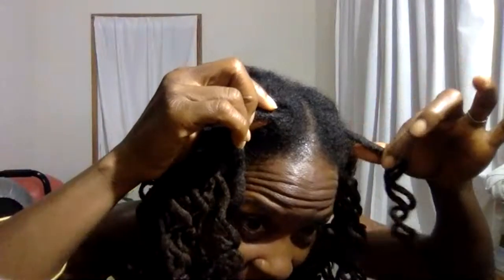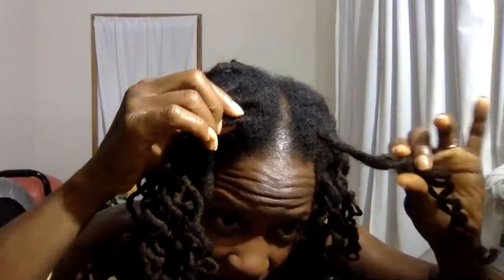🍉🥦👩🏿‍🌾👩🏿‍🍳5 Reasons to SemiFReeform Fine Natural Afro Hair | Fine Locs Curls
Get my book: WHOLE LIVING FOODS IN THE HOOD PART ONE - WITH MENUS TO FIT YOUR BUDGET  Join me in the journey to a lifestyle of whole living unprocessed plants foods and creating a personal movement practice.  Mother. Chef. Personal Trainer. Gardener.  Adult acne cleared with food!
I love food and I love to dance and move! I am a mother who has enjoyed preparing my own food at home for years, though I also used to frequent eating out and enjoying the foods of all ethnicities and hunting for ingredients throughout New York City, and while traveling for several years as a flight attendant. I really enjoyed dining out for years at ethnic restaurants, and

Though I had been juicing and eating increasingly more fruits and vegetables for several decades,  I still experienced horrible adult acne! I eventually went to Culinary School to combine my holistic nutrition education with some techniques to make my food really pretty and appealing to my Caribbean and Soul Food folks as well to make eating healthy attractive to my personal training clients.

It took me years to figure out that is was all the processed “health junk” that I was eating, poor sleep and stress fueling the acne.  Everyone from all walks of life can benefit from consuming whole living unprocessed plant based nutrition.  You can take it as far as you would like to go.

I have found preparing living foods to be a lot of creative fun, satisfying, as well as clearing up my skin. It is a relief to not have worry about dieting.

Get my Ebooks📚 if you are curious to find out what was the shift in my thinking 🧠that gave me the clarity to go from junk food🍕🍩 junkie to someone who you couldn’t pay to eat junk  AND how I used the fresh food🥗🍉🥦🥑🥒 that I was eating on my hair and skin instead of chemical and processed products from the store!

📲INSTAGRAM: BodyCulinary Follow me to see my Fine 4C SemiFree Form Loc Journey and garden updates

My Webstore for my EBooks📚 and private one on one coaching by me:

👉🏾🎁"WHOLE LIVING FOODS IN THE HOOD PART 1 - WITH MENUS TO FIT YOUR BUDGET"

👉🏾📚"NATURAL BEAUTY NO PRODUCTS” - LOVE YOUR OWN HAIR AND SKIN (CRUELTY-FREE VEGAN)

💻 You can make healthy eating and developing a personal movement practice aka exercise a lifestyle that you love and look forward to! For practical the practical guide to transform the way you eat with whole living plant foods, clearing up your skin without chemicals, and developing a personal exercise and movement practice even if you're busy and don't have a gym, serious inquiries ☞ private one on one coaching by me.